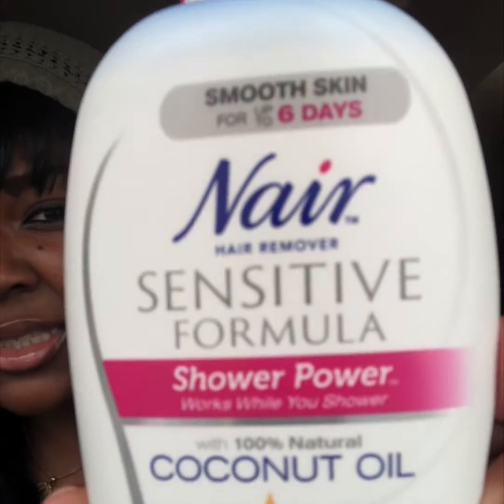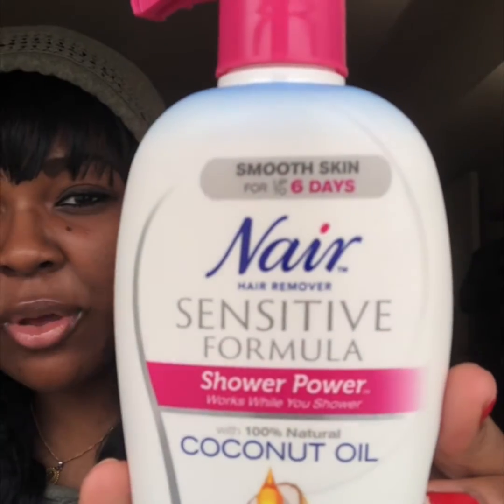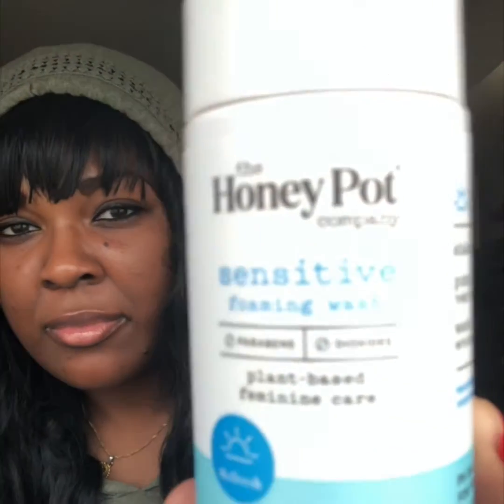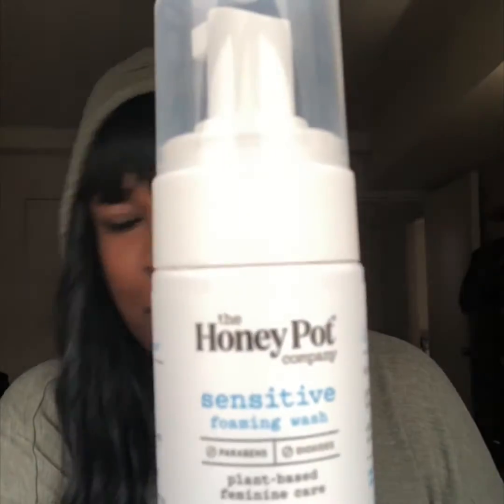QUICK 🧴🚿skincare for busy moms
Look, feel, and smell your absolute best as a busy mother/caregiver.

I use to spend an ample amount of time devoted to myself to soothe ; pampering my amazing bod. That was before having children. For a long time I would hop in the shower, slather on lotion, and move on with my day.

I would often think back on those times my at-home spa days had a place on my to-do list. I am a mom of two now with a full and unpredictable schedule. And that’s okay. I found a skincare routine that works for me and my lifestyle. Quick and fully pampered.

🔸Honey Pot Sensitive feminine wash
🔸Equate Moisturizing Daily Body Wash ( at Walmart )
🔸Nair for Sensitive Skin
🔸Dove Deodorant Spray
🔸Olay In-Shower Body Lotion